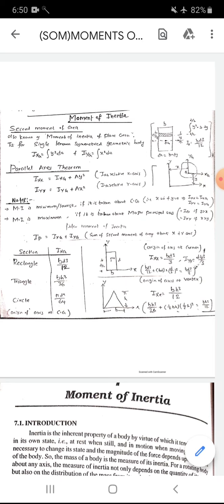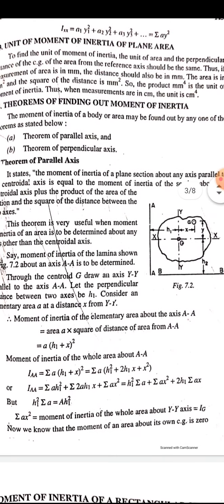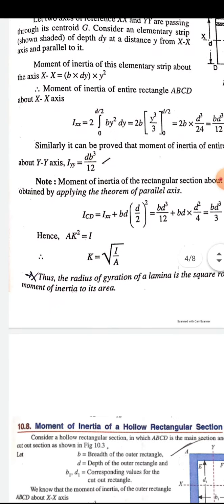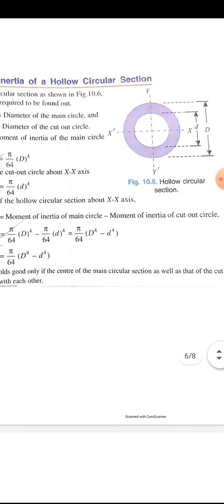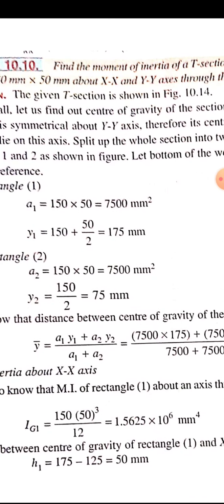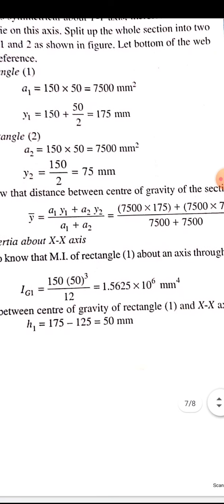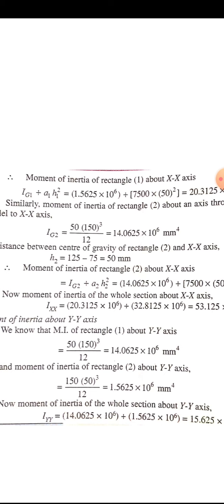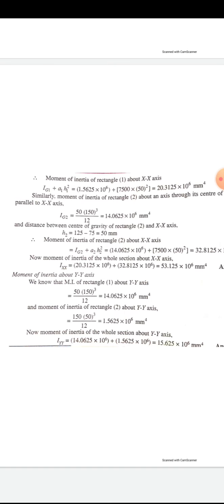MOMENTS OF INERTIA (SOM)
Lec.-5 (theory and solve model problem)